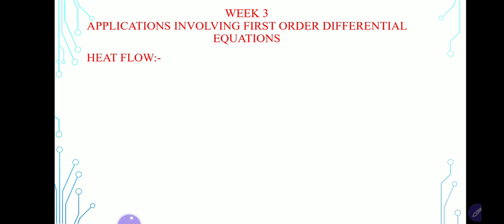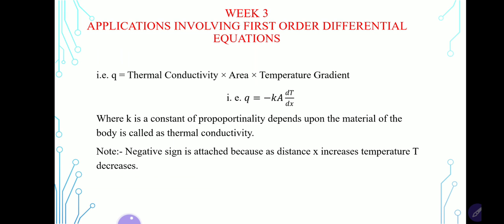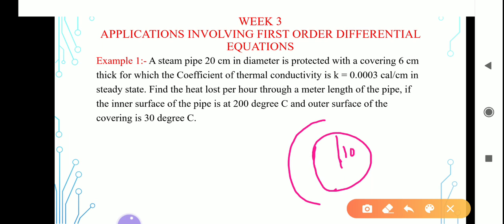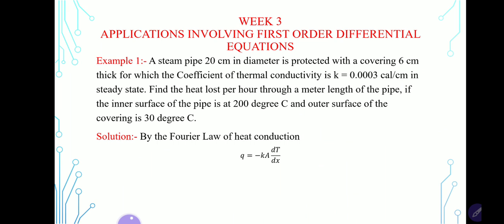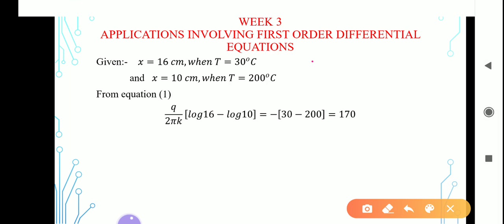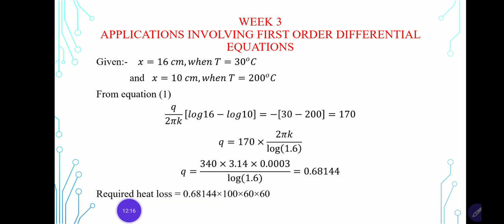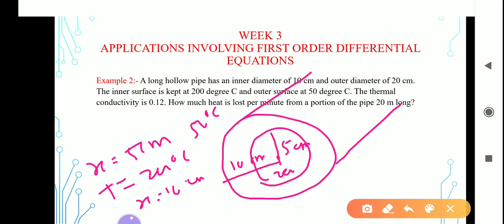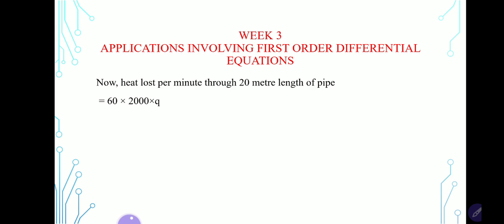Heat flow, Fourier Law of Heat Conduction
Problems on Circular Pipe using Fourier Law of Heat Conduction